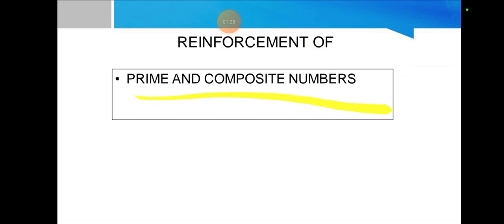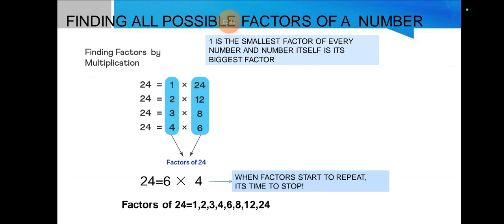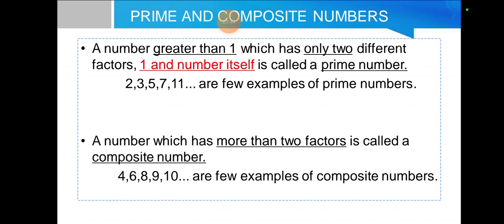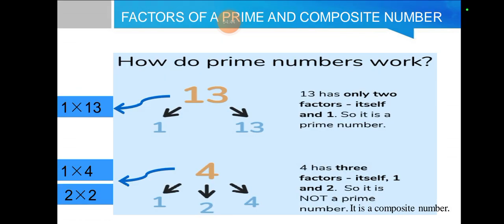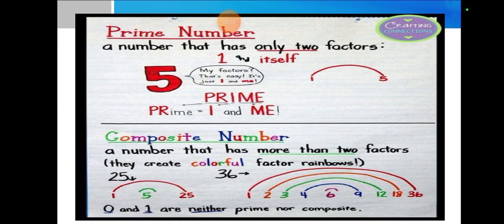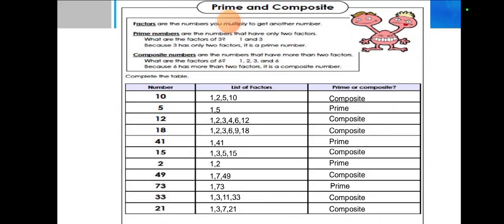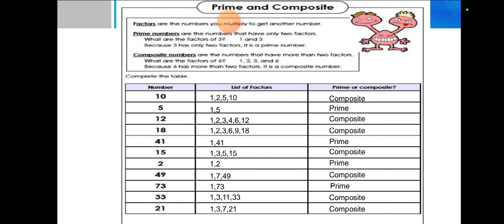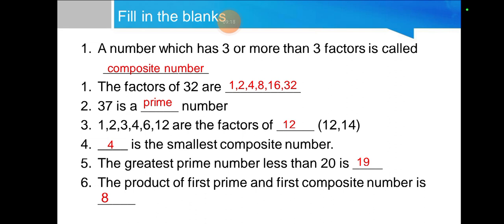Prime and Composite Numbers